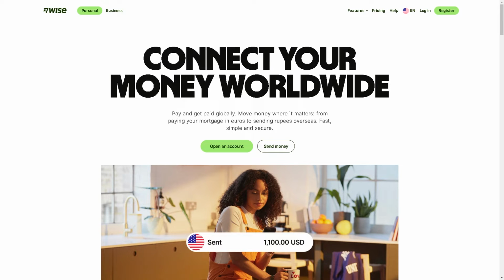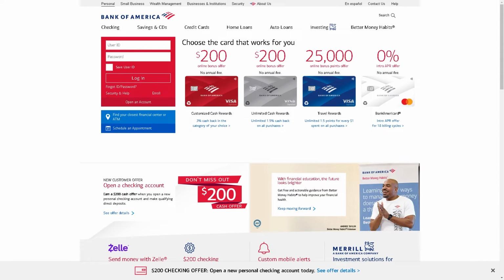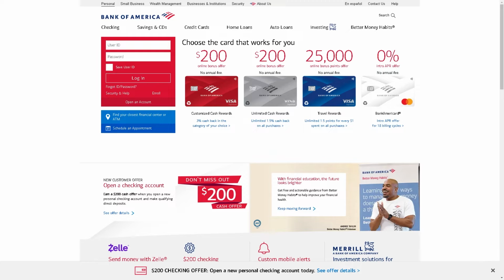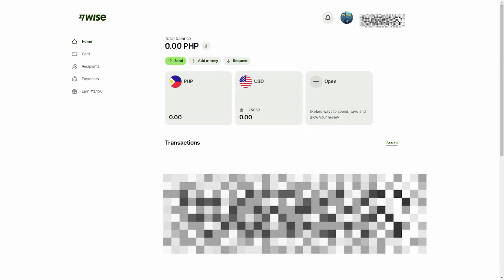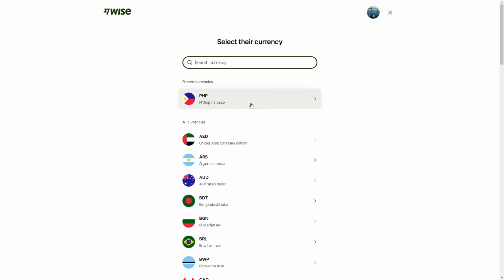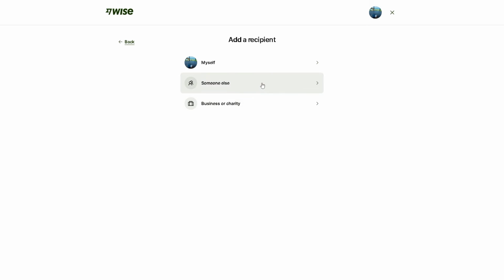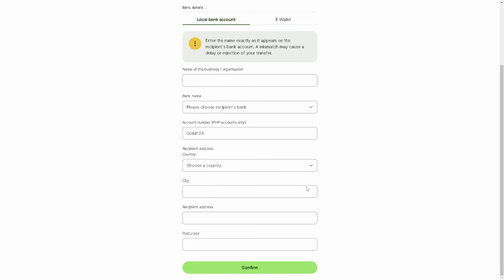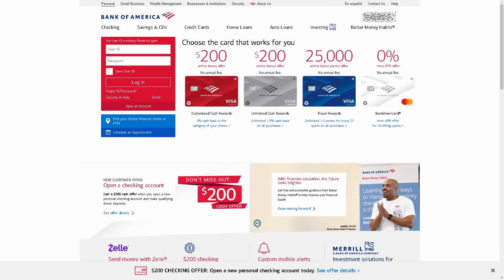How to Transfer Money From Wise to Bank of America (Full 2024 Guide)